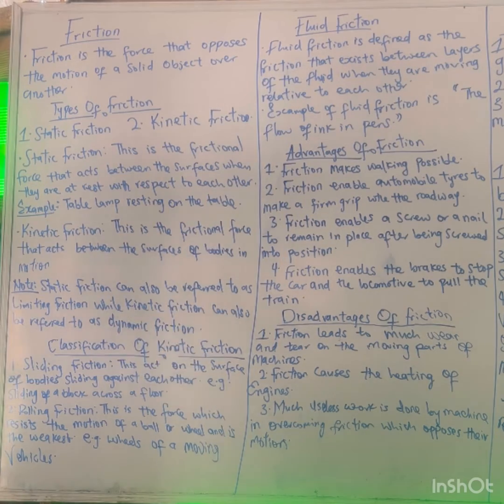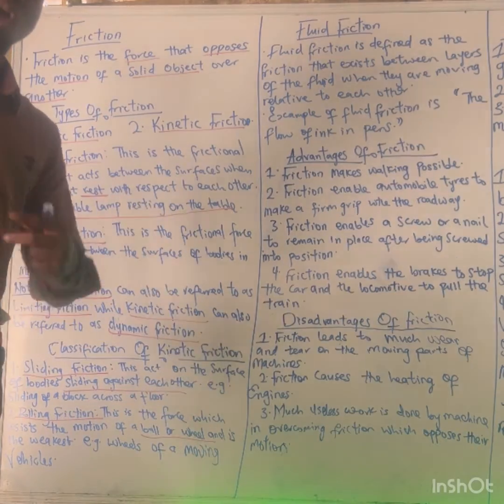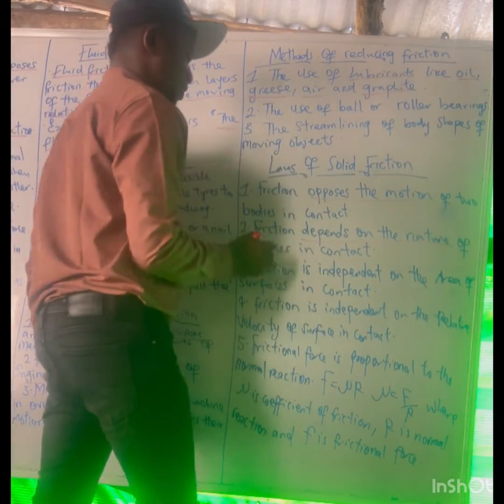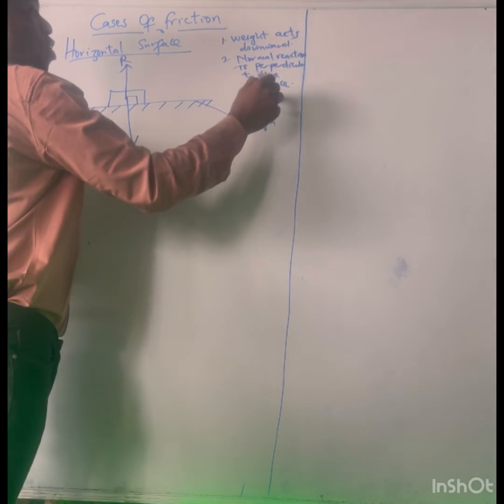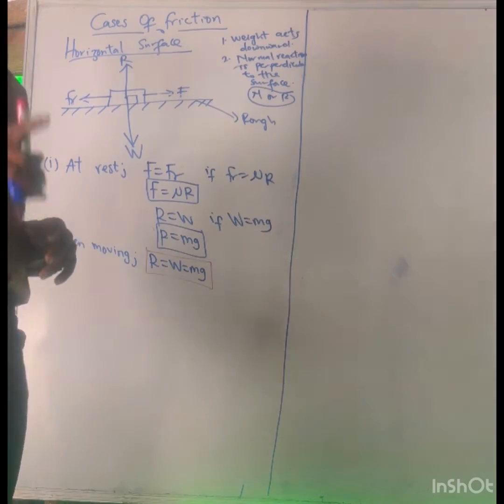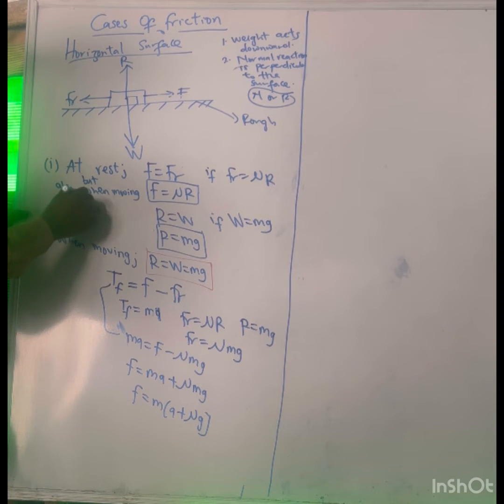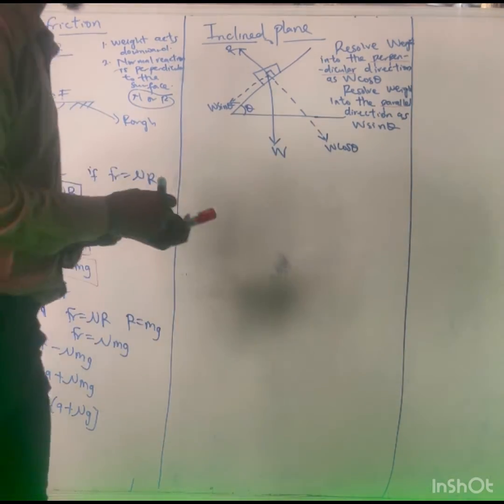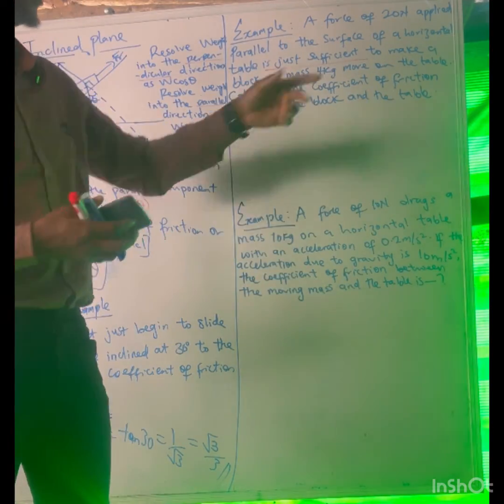FRICTION AND CASES OF FRICTION